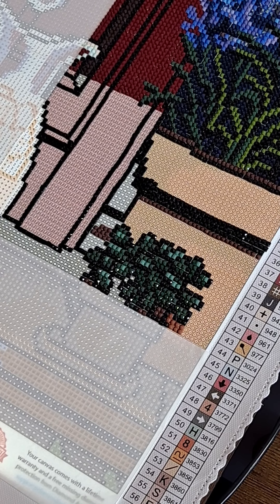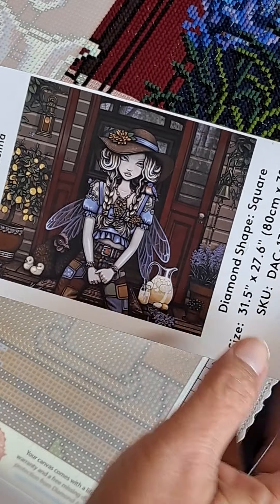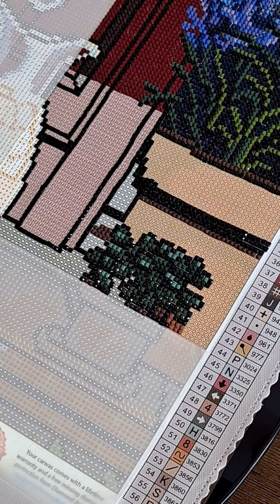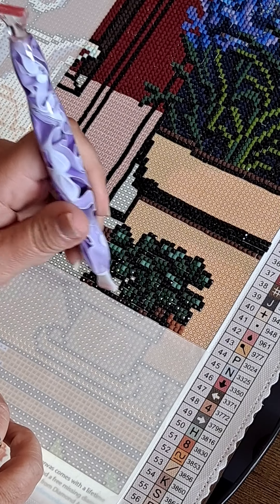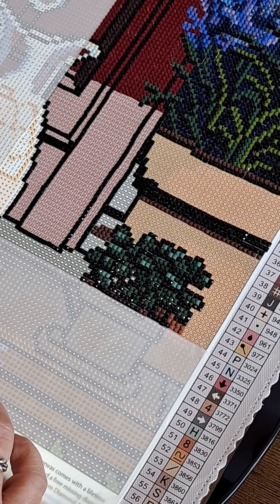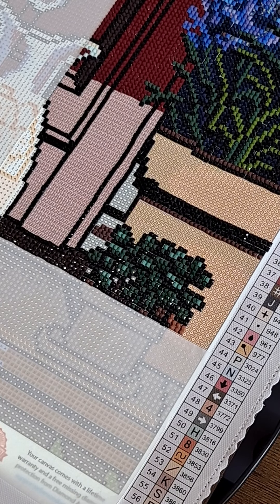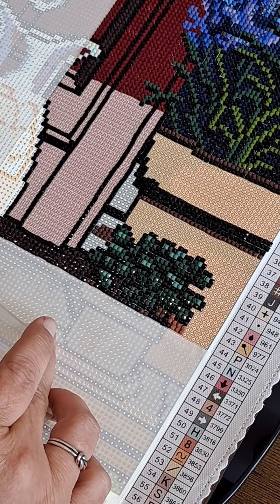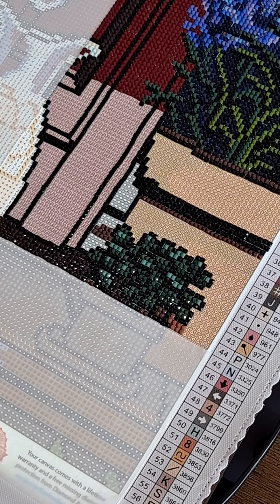WIP and Chat ~Adaline from Diamond Art Club